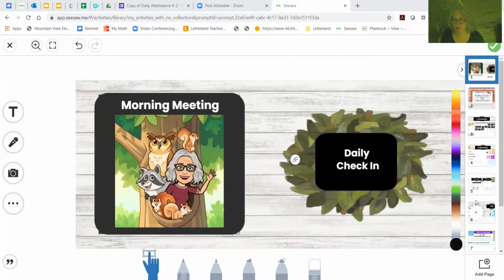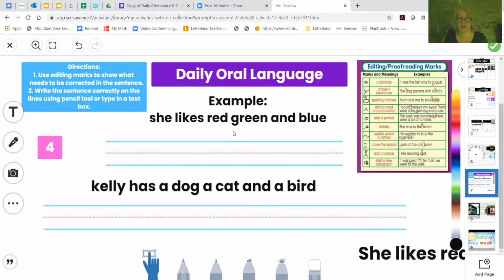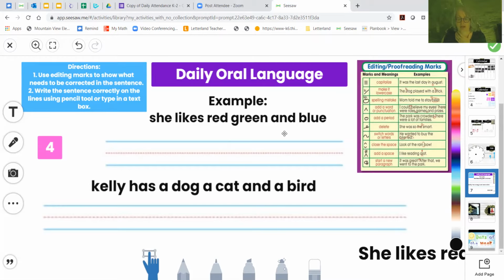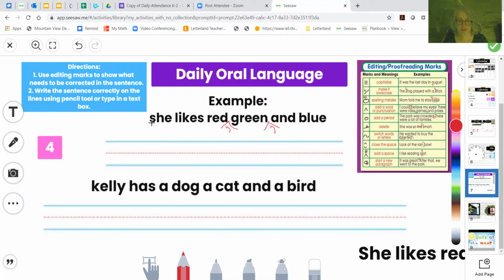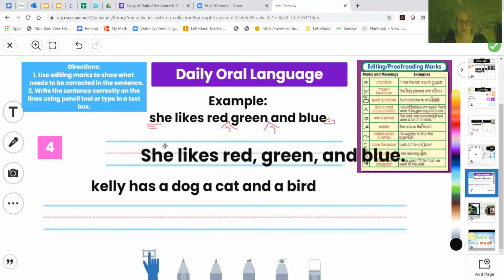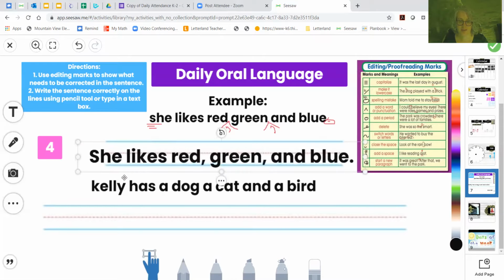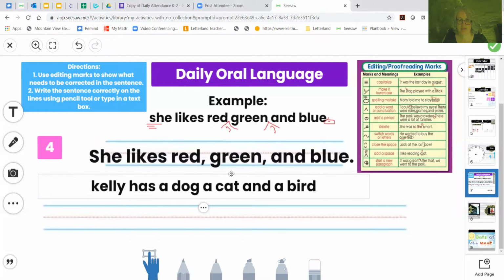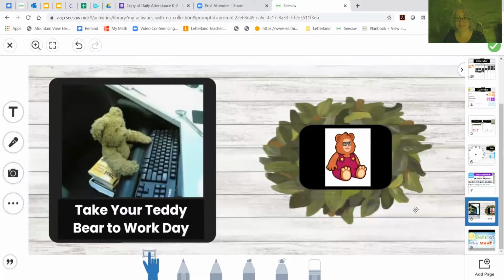MM Gr 2 Wed 10 14